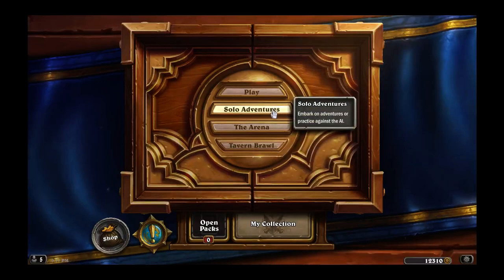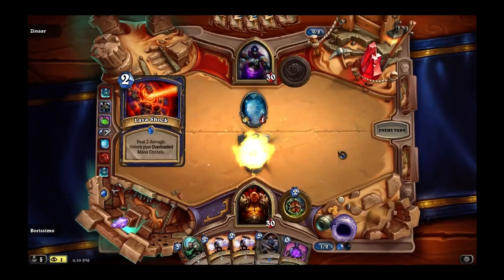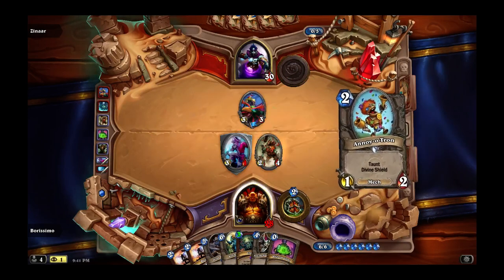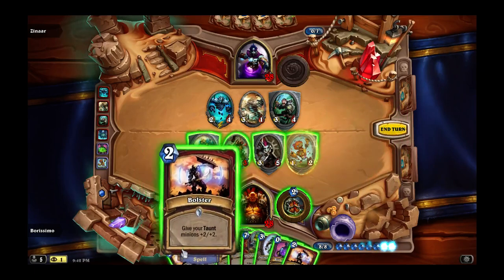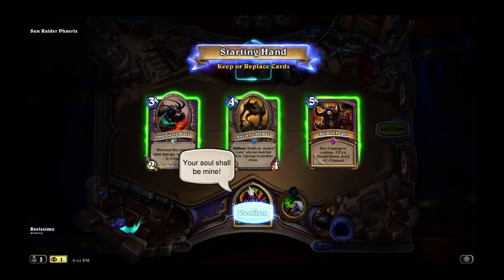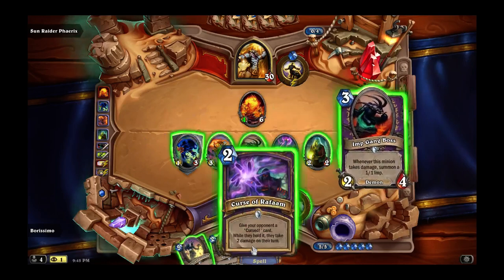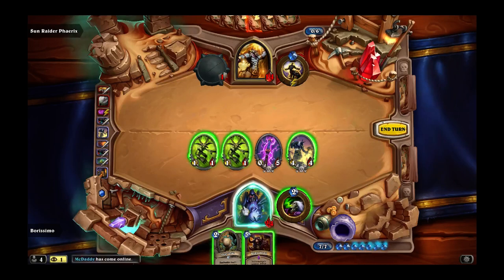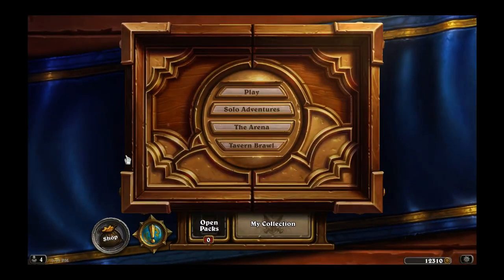Hearthstone League of Explorers: Warrior and Warlock Class Challenges!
Nothing mind-blowing on these, but they were pretty fun!